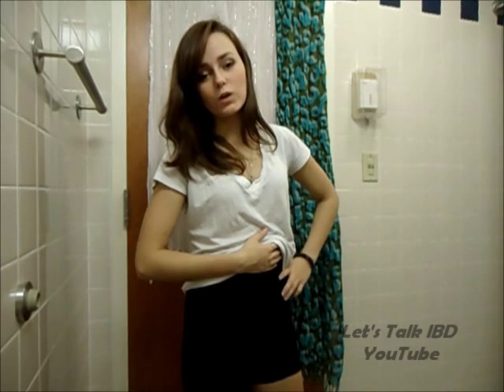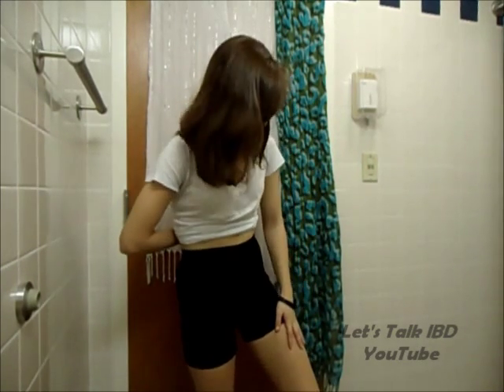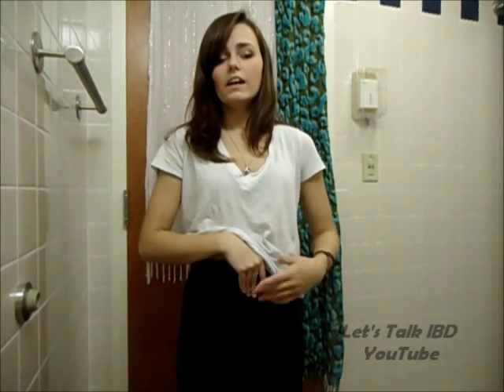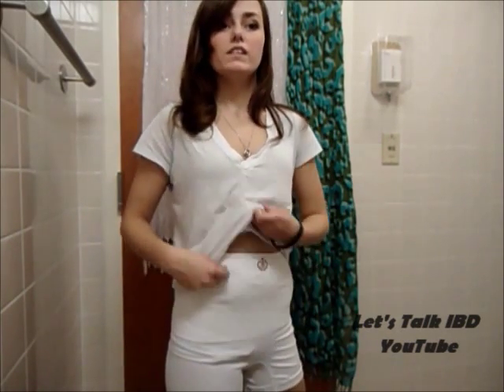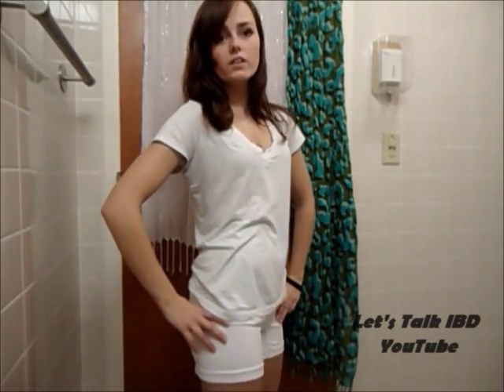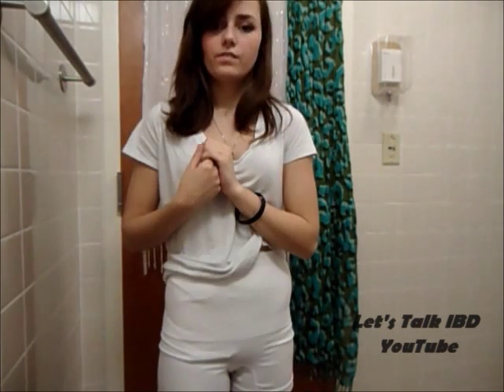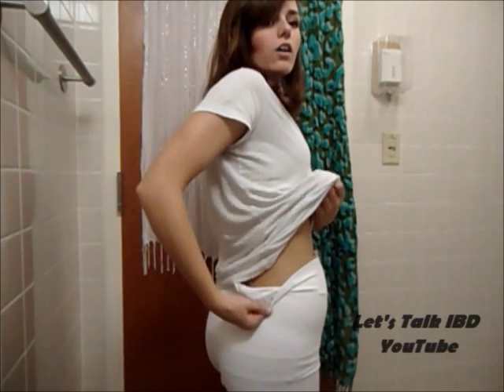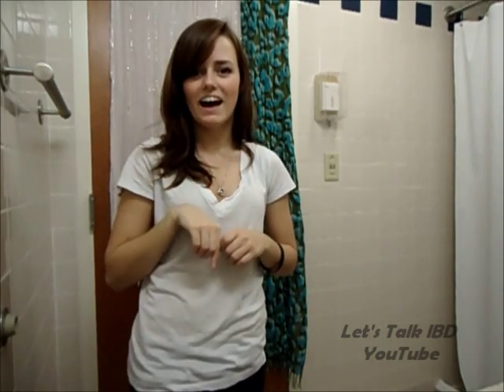Modeling the Level 1 and 2 Boxers for Comfizz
Here I show you the Comfizz Level 1 and 2 Boxers!

Just to let you all know, I was given these items for free and paid to do these videos by Comfizz. Of course, I would have returned the items and not made videos if I did not truly feel the way I express in these videos!